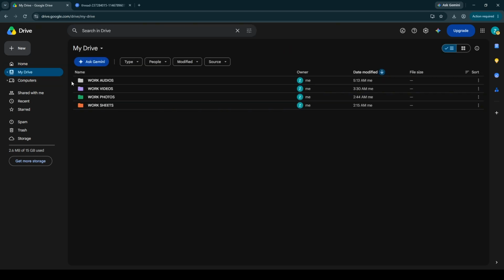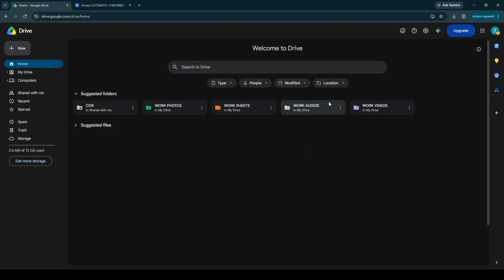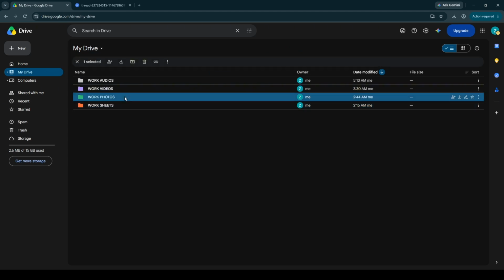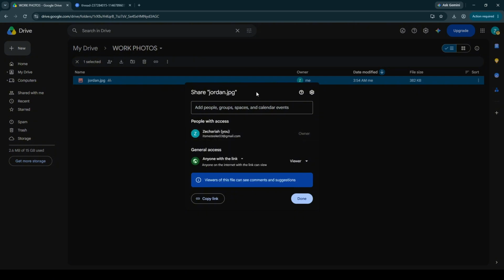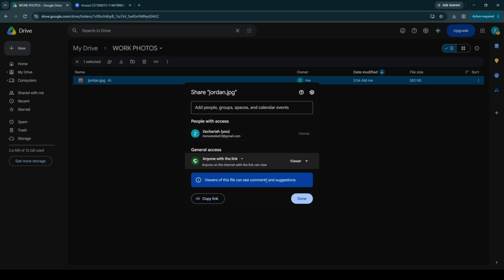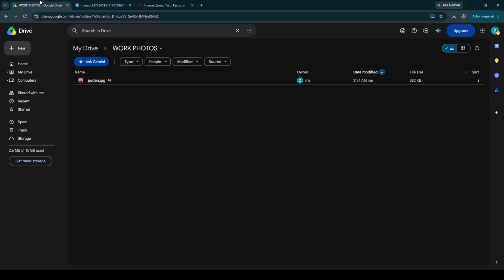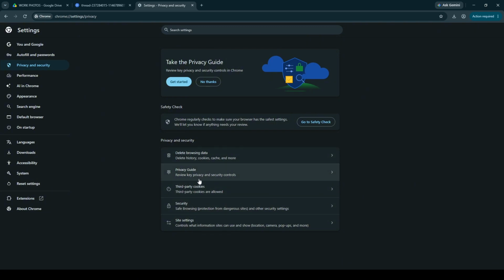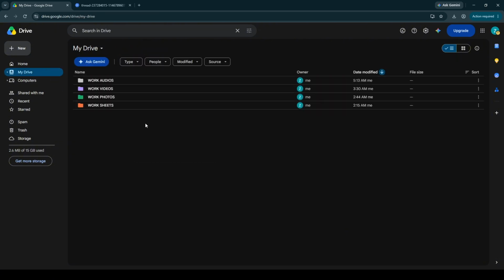How to Fix Google Drive Sharing Link Not Working Easily 2026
In this video I have shown How to Fix Google Drive Sharing Link Not Working Easily 2026.

In this tutorial, I’ll guide you through the simple steps to effectively troubleshoot and resolve issues with Google Drive sharing links. You’ll learn how to check sharing settings, manage link permissions, and ensure that your files are accessible to intended recipients.

In a business environment, the ability to share files seamlessly can improve workflow efficiency and communication between teams. Whether you’re sharing project documents or multimedia files, these solutions are essential for ensuring productivity.

As technology evolves, integrating automation tools can streamline your file-sharing processes. Utilizing AI-driven applications can enhance your Google Drive experience, allowing for easier management of permissions and automating repetitive tasks.

This tutorial is designed for all skill levels, making it beginner-friendly yet informative for experienced users. Whether you are new to Google Drive or a seasoned professional, you will find valuable insights that can aid in your daily operations.

You'll learn:
- How to identify why your sharing link is not working
- Step-by-step instructions to fix link issues
- How to adjust sharing permissions in Google Drive
- Tips for automating your sharing link management
- Best practices for using Google Drive professionally

Perfect for beginners, business professionals, and anyone looking to enhance their Google Drive experience.

0:00 Introduction
0:30 Common Issues with Sharing Links
1:00 Checking Sharing Settings
1:30 Adjusting Permissions
2:00 Best Practices for File Sharing
2:30 Conclusion and Next Steps